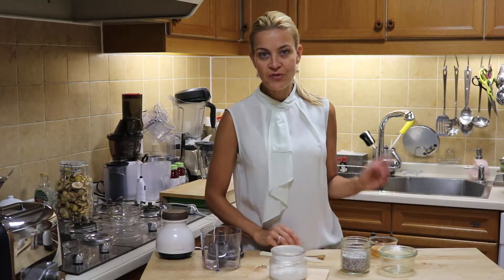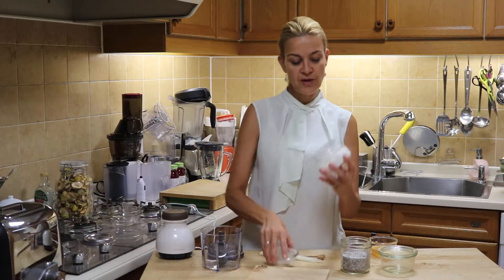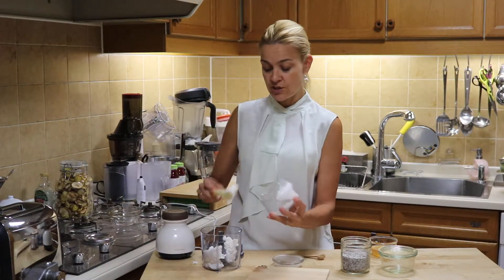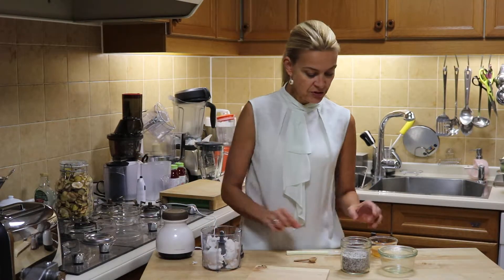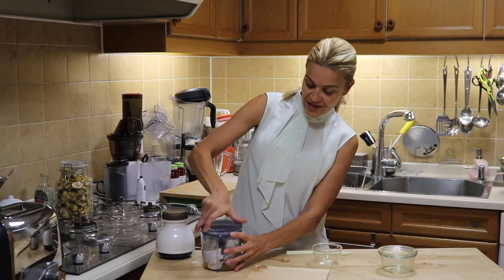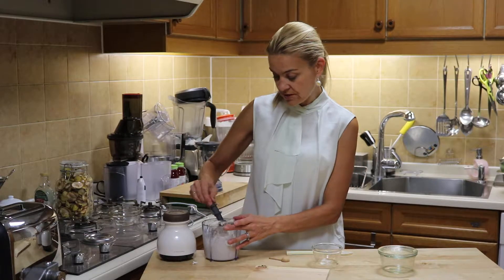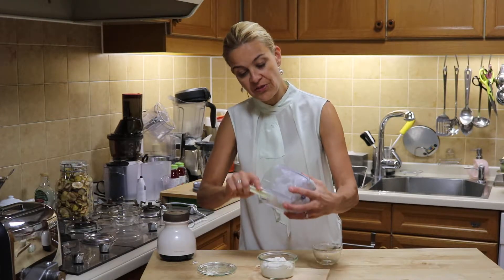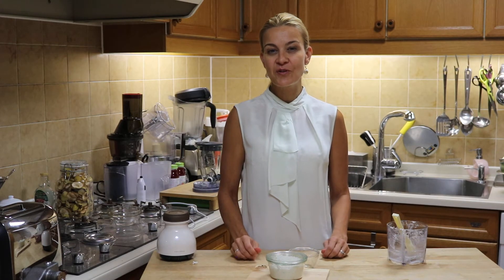Raw Vegan Classic Sour Cream ロービーガン טבעונאי Roh Vegan Zen Lady Tokyo Japan ビーガン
Finally getting to the CLASSIC SOUR CREAM. But this one is RAW 🌱 In my last video you really only need to combine your fermented CocoYo and two more ingredients.